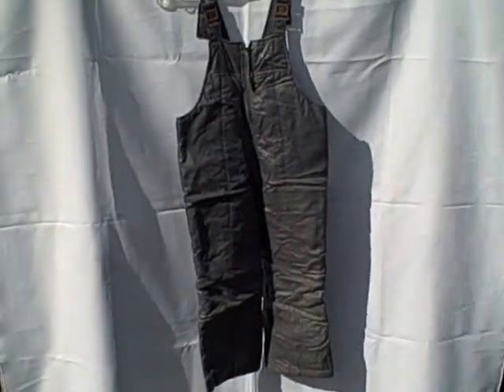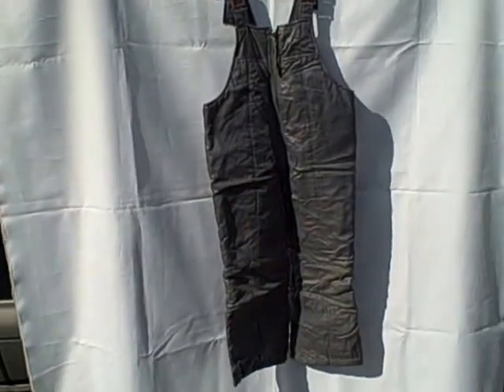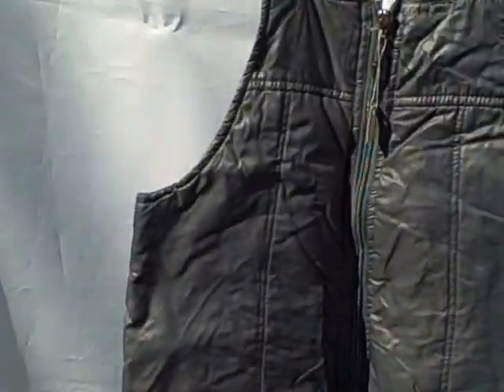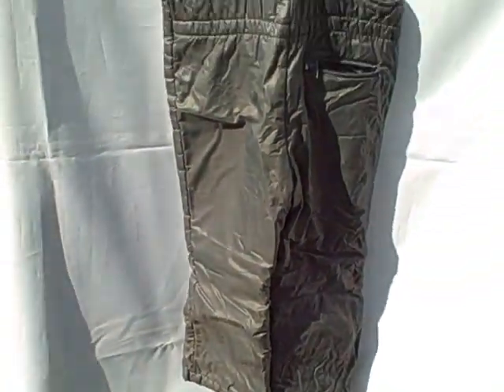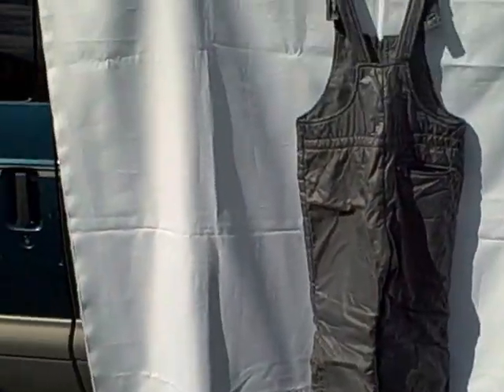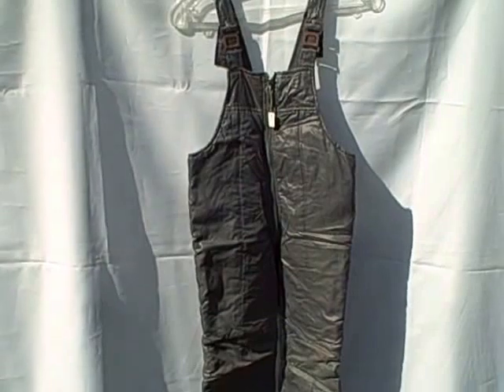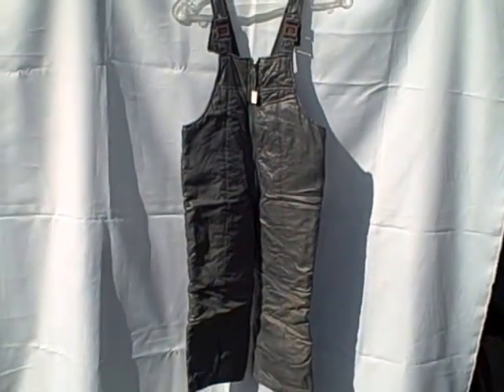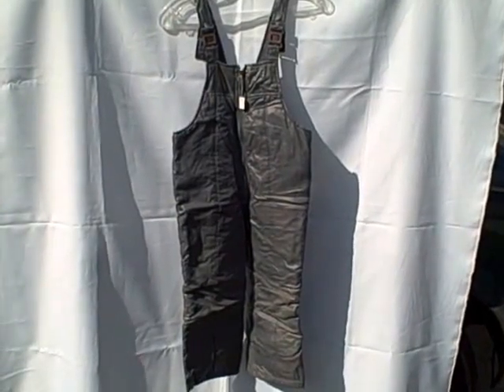093SS London Fog Boys SnowSuit Ski suit Damaged but Usable Youth Size M 5-6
For sale a used snowsuit by London Fog. This item is in real good shape but crotch seam is loose (not tore or completely loose just starting see pictures). Suit has zipper front, adjustable arm straps, 1 pocket on back with zipper, and has elastic on bottom of legs. This item is for sale.